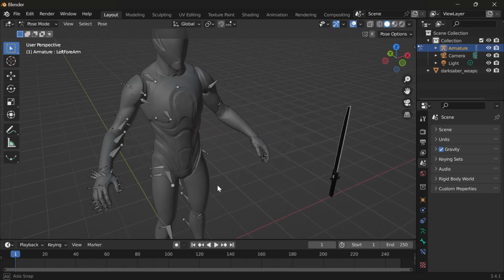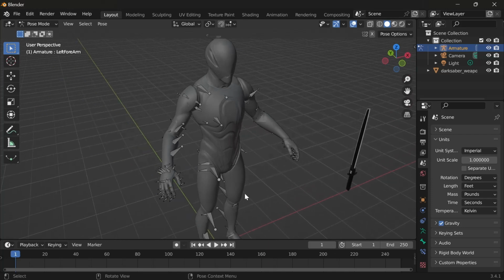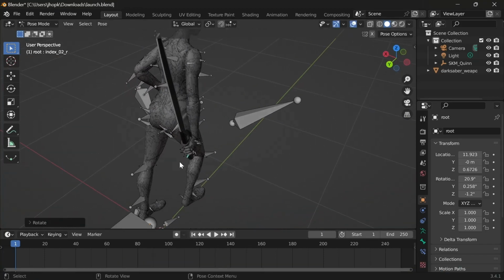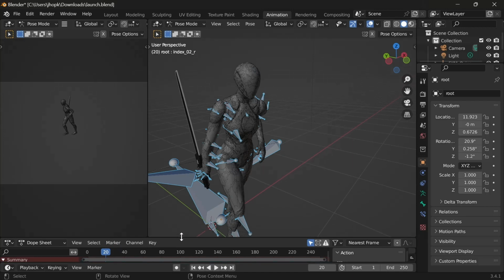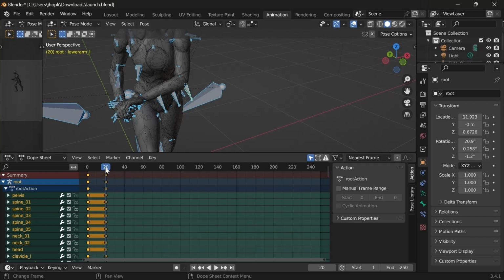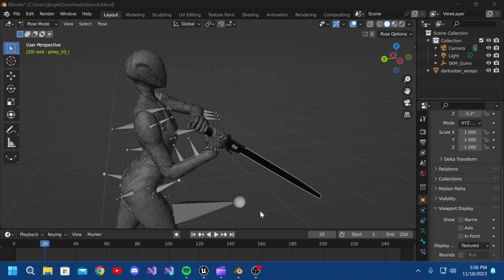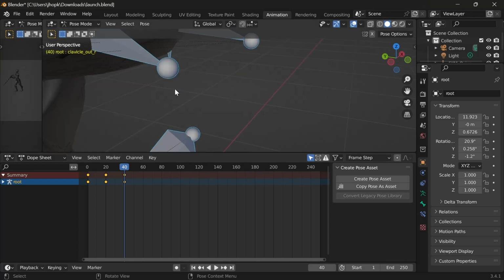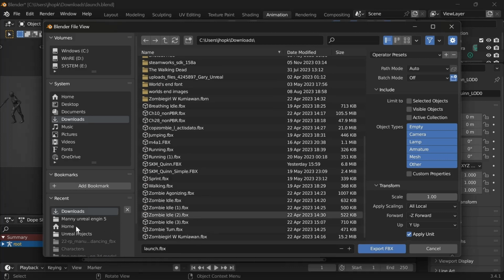How to animate in blender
A tutorial for beginners learning animation in blender